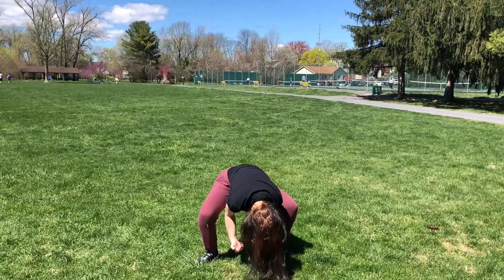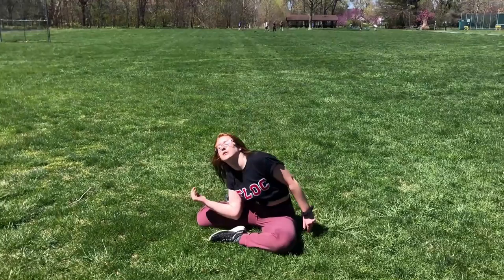Jasmine Lander (Intermediate Dance) / "Carolyn" - Black Veil Brides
"quotation of excerpts in a review or criticism for purposes of illustration or comment; quotation of short passages in a scholarly or technical work, for illustration or clarification of the author's observations; use in a parody of some of the content of the work parodied; summary of an address or article, with brief quotations, in a news report; reproduction by a library of a portion of a work to replace part of a damaged copy; reproduction by a teacher or student of a small part of a work to illustrate a lesson; reproduction of a work in legislative or judicial proceedings or reports; incidental and fortuitous reproduction, in a newsreel or broadcast, of a work located in the scene of an event being reported."

Artist: Black Veil Brides
Song: "Carolyn"
Choreography by: Jasmine Lander (@jasmine.rose)